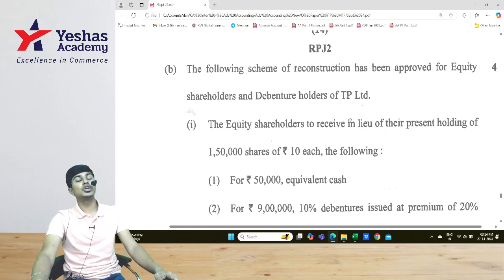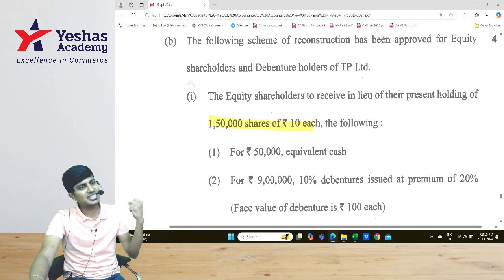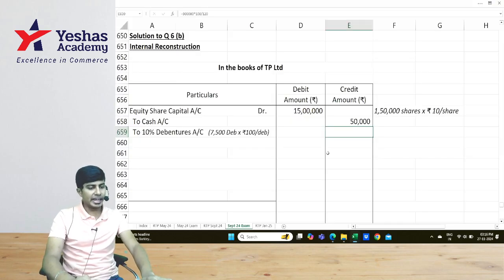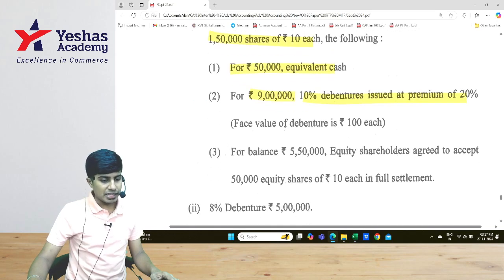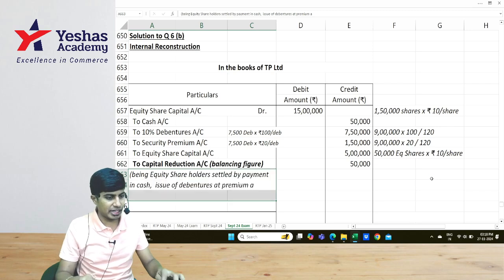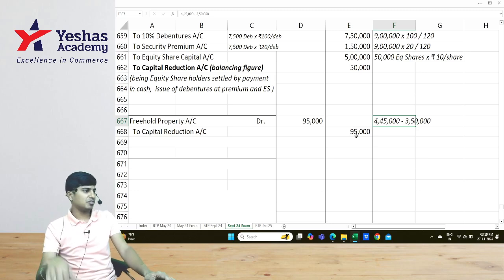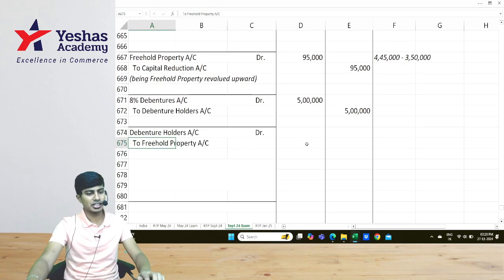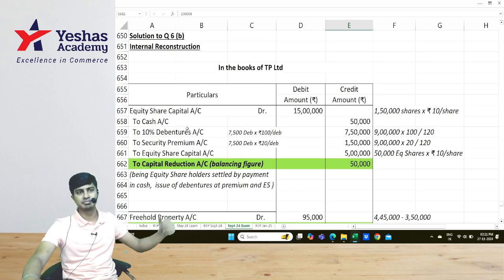6(b) Internal Reconstruction | Sept 2024